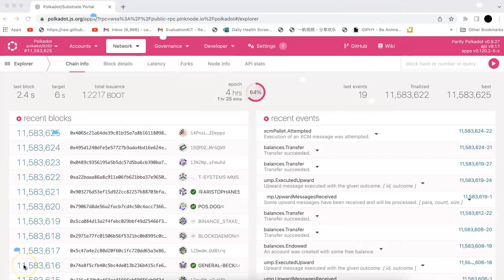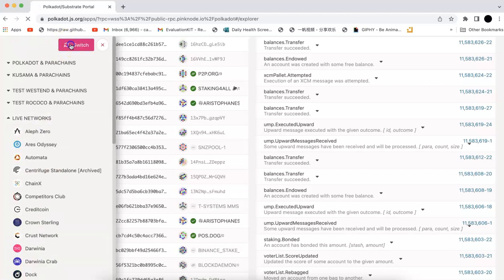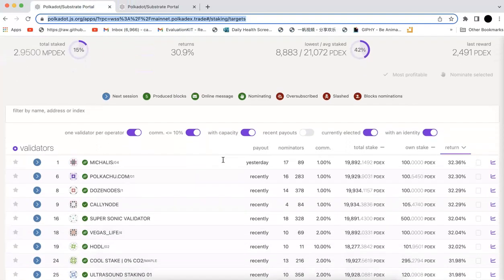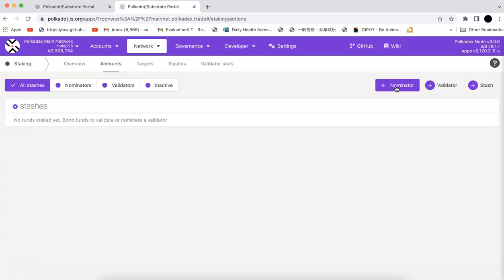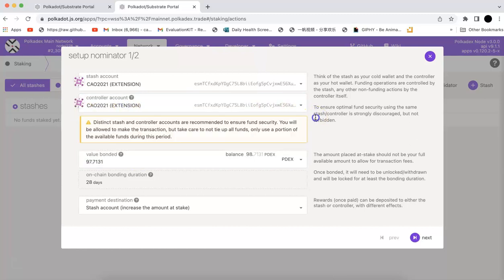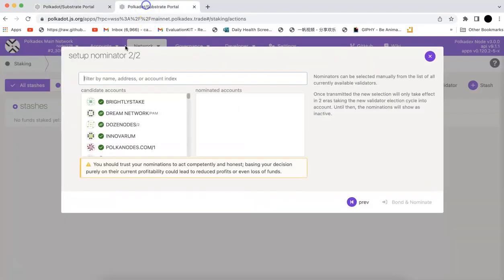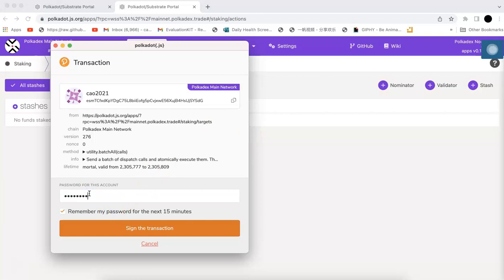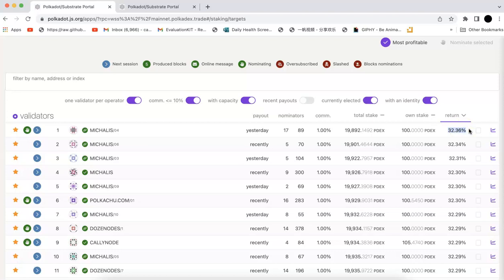Polkadex staking tutorial on Polkadot js extension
I got some PDEX tokens and want to share my findings on how to stake Polkadex token and earn around 30% APY. If you have Polkadex token, don't miss the 30% APY.

⛓ Cutting-edge, non-custodial order book-based DEX built on Substrate
💡 Best of DEXes and CEXes in one easy-to-use platform